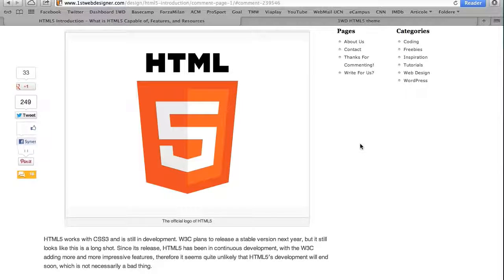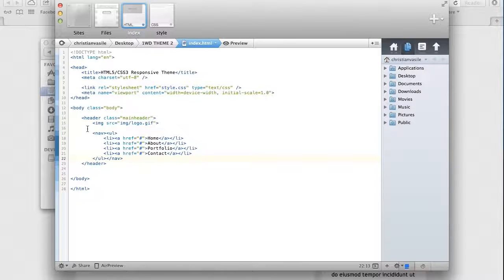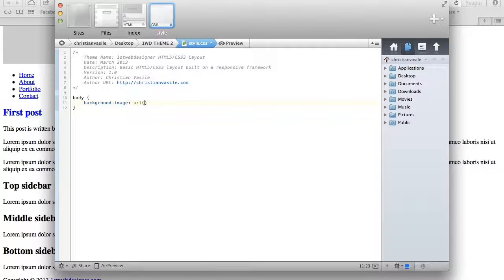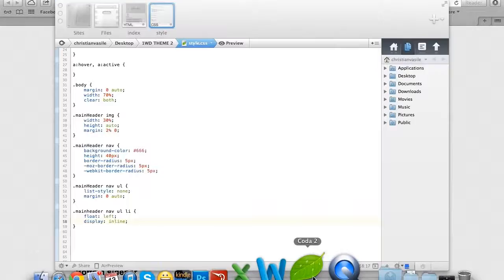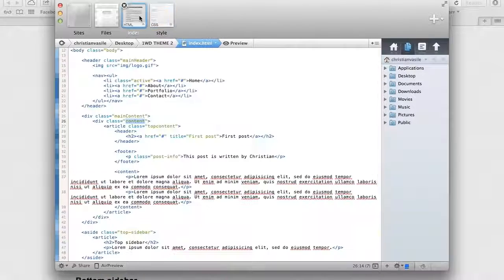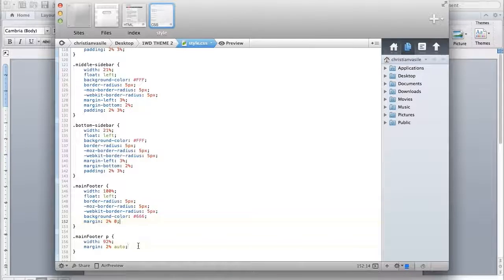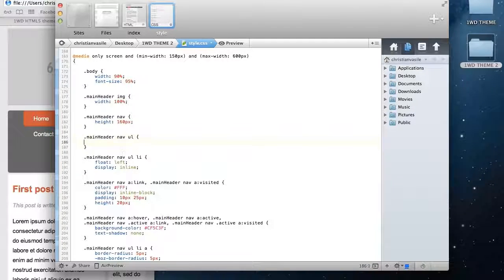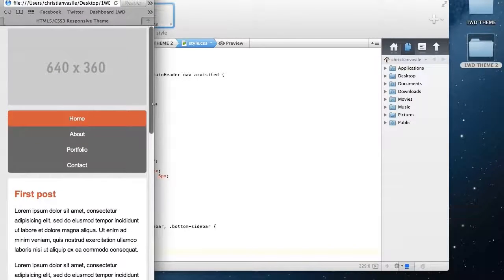Create a Responsive Website Using HTML5 and CSS3